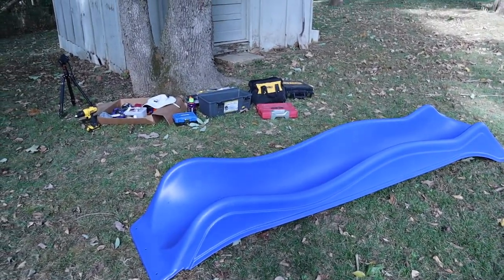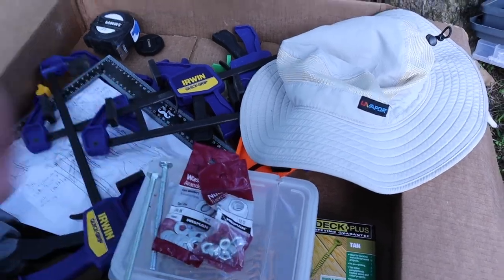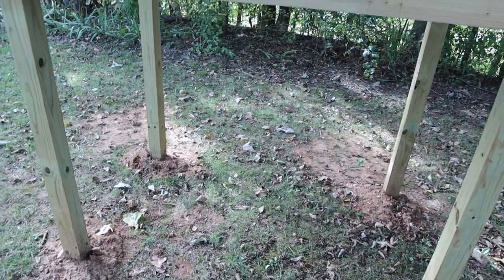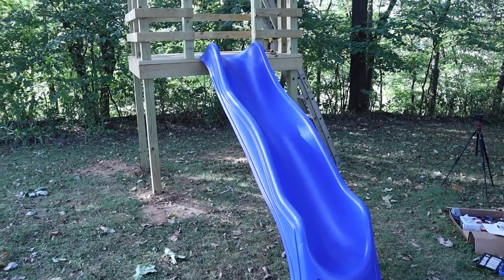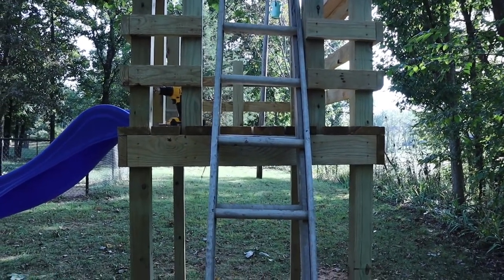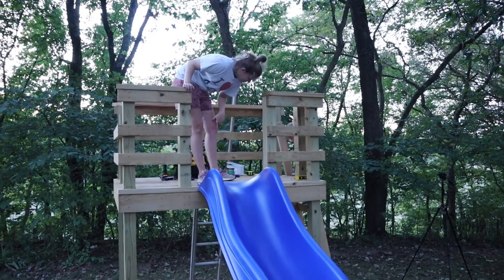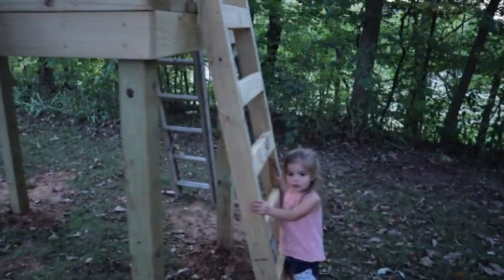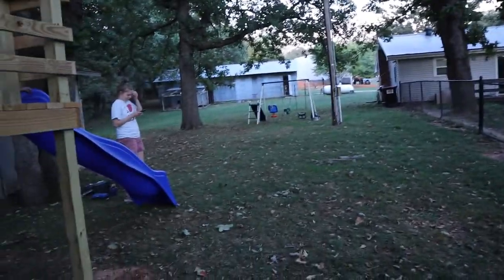Installing the Slide and Ladder! | DIY Playground Build Ep. 7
In this video I install the slide and the ladder! Now my daughter can play on this while I continue to work on building the swingset.

10-Foot Slide:

GEAR/TOOLS I USE:

Follow The Stanky Shack on TikTok!